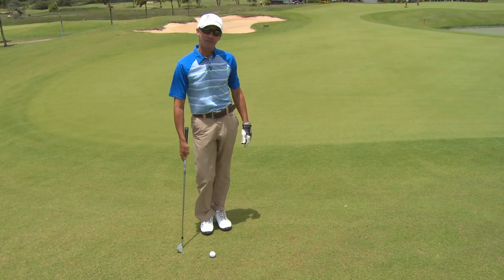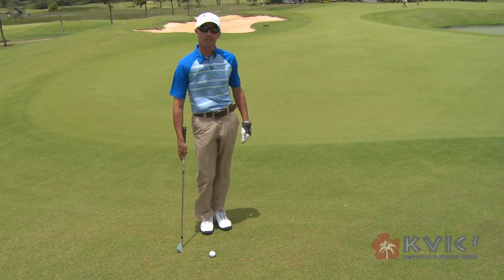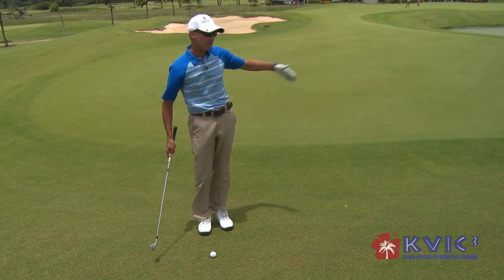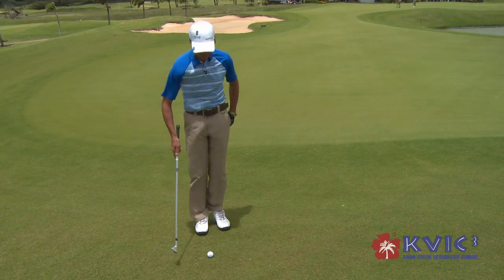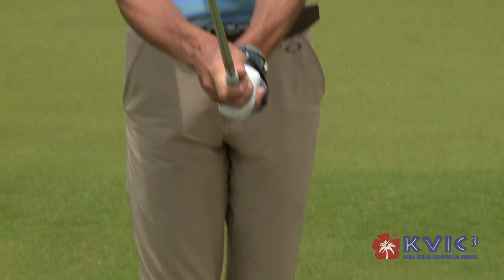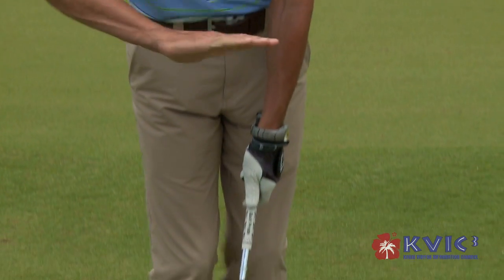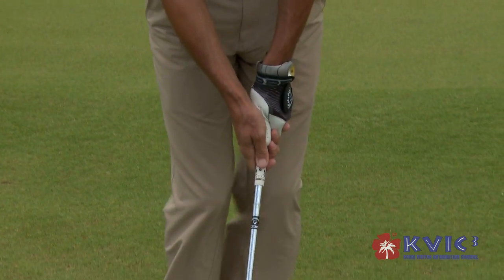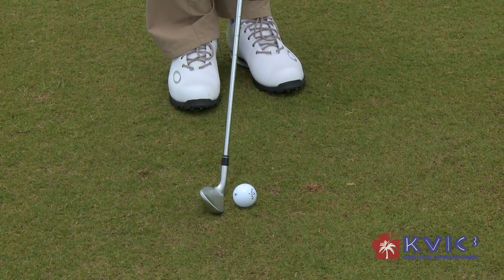Master Your Short Game: Valuable Tips from Kiahuna Golf Club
Welcome to the Kiahuna Golf Club, where I, Matt Torry, the head golf professional, will be sharing some valuable tips to improve your short game. In this session, we'll be focusing on a common situation when you miss the green. Don't worry, there's no trouble between you and the flagstick, so it's time for your short game skills to shine.

To handle this shot effectively, I'm going to use a pitching wedge and grip down on the club. This not only accommodates the uneven lie but also allows my arms to hang naturally, bringing me closer to the ball. Notice my narrow stance, which reduces the power in my swing. Remember, this shot is about finesse, not raw power. The goal is to bump the ball along the green and get it close to the hole.

As I set up for the shot, you'll see that the shaft of the club is pointing toward my left hip, and the grip is also directed towards the left hip. This positioning sets my hands in a favorable position, minimizing unnecessary movement during the swing. From here, I aim to maintain this angle and swing the club back and through, focusing on holding the angle and avoiding any release.

Watch as I execute the shot, allowing the ball to run toward the hole, setting up my next putt for a par. With practice, you too can improve your short game and become more confident in these situations.

Remember to visit Kiahuna Golf Club for more tips, techniques, and strategies to enhance your golf game. Improve your short game and conquer the greens!